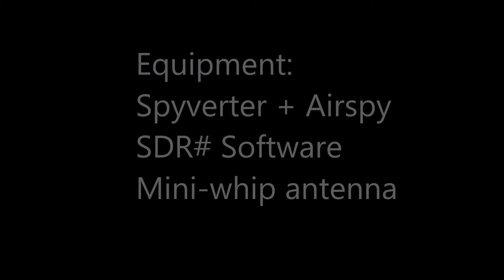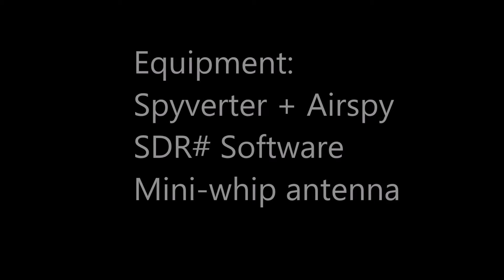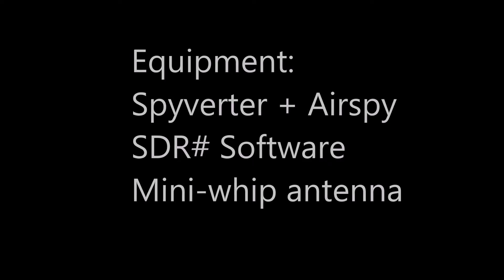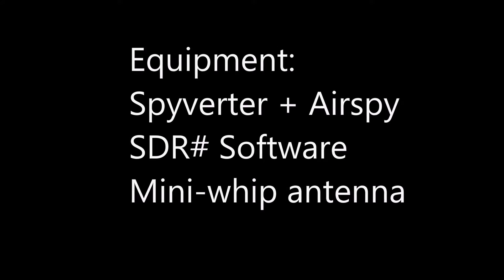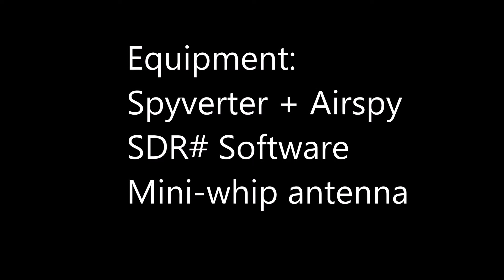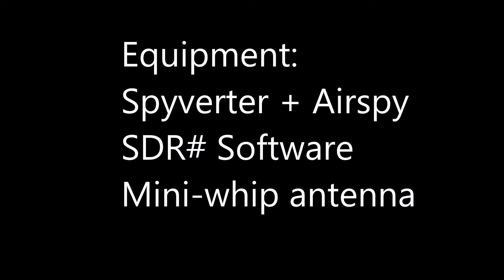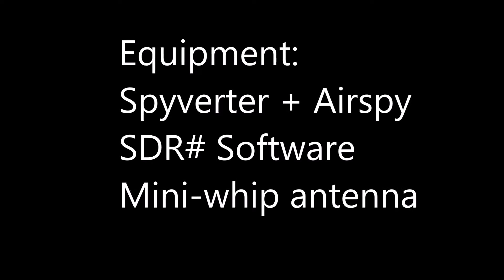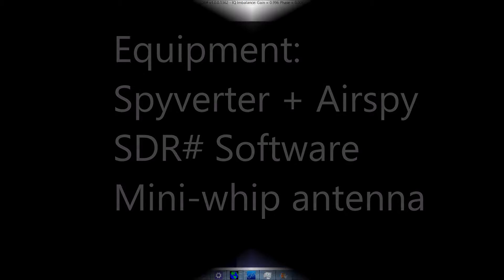NDB reception and Morse display with Airspy & Spyverter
Test of the Airspy-Spyverter SDR combination on four daytime NDB signals, including visual display of the Morse IDs directly on the waterfall display.   For this video, the standard 2.4 kHz USB mode filter was used, without noise blanker or digital noise reduction.   Antenna was a "mini-whip" clone mounted 10 ft. above ground.